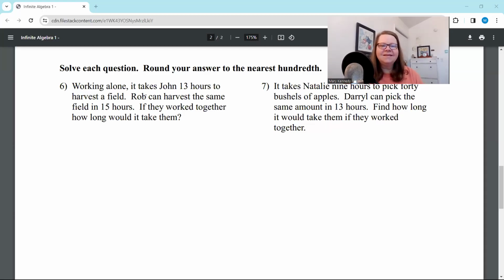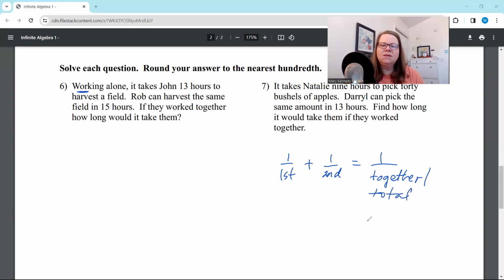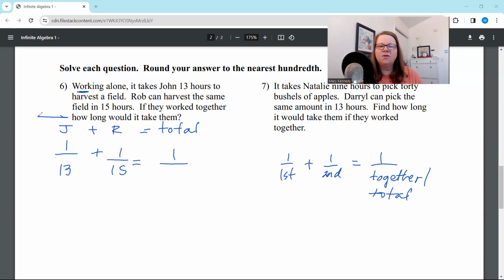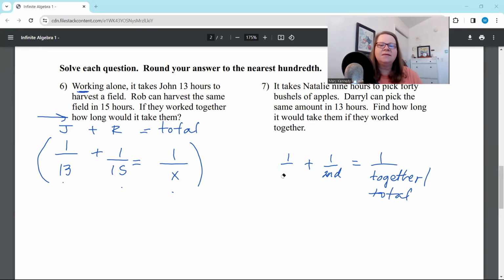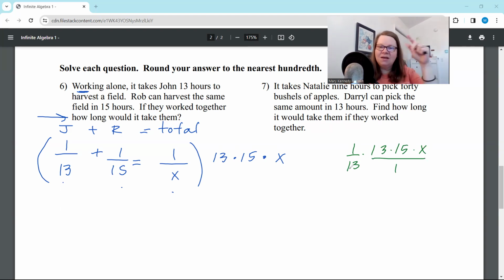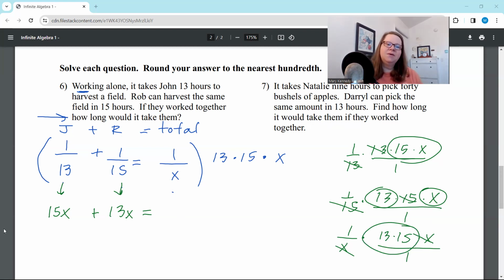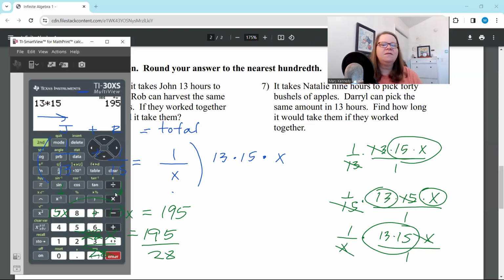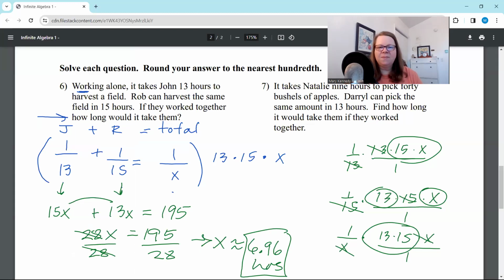WORK Word Problem - Finding the Total Time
Word problems involving "work" or jobs being completed--don't have to be confusing!  Let's walk through this one step by step.

Unlock the full potential of your algebra skills with tutorials just like this one, exclusively available in the Algebra Student Membership.

Need a handy Algebra formula sheet?

Not part of the membership yet? Join the Algebra Student Monthly Membership and empower your family with affordable algebra support.